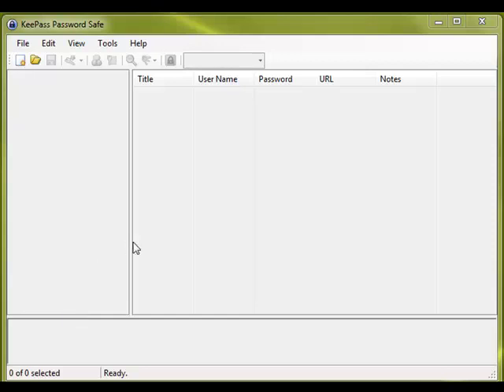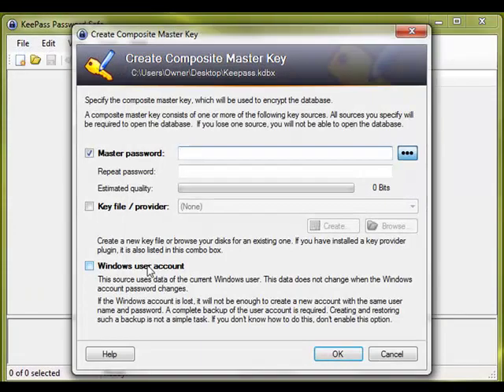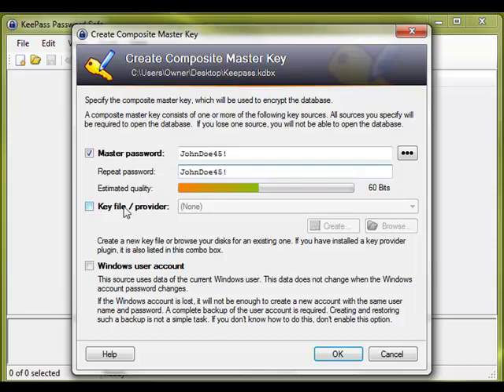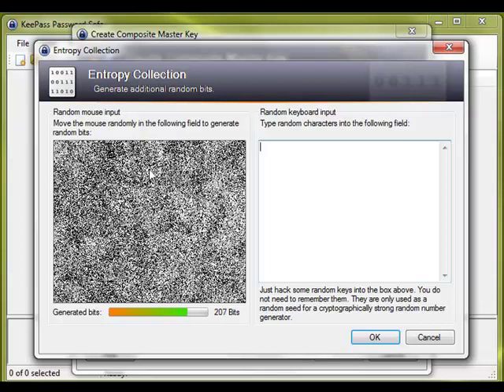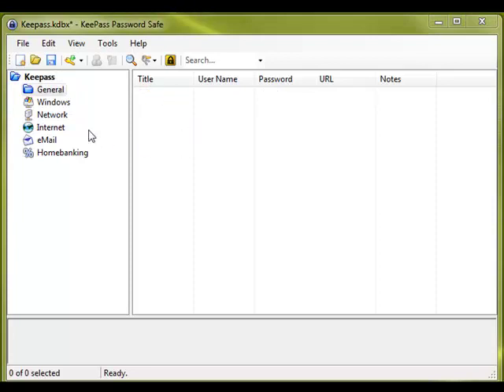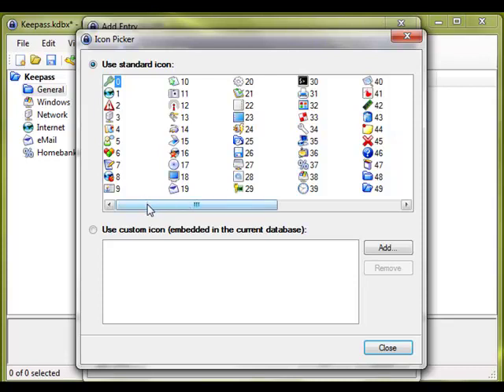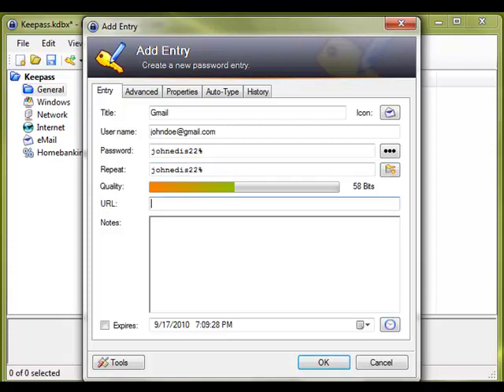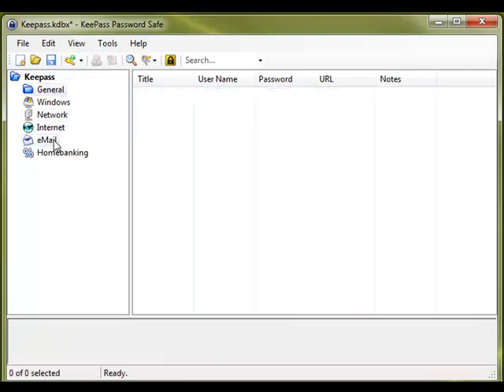Lesson 2 Setting Up Database and First Entry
Learn how to use Kee Pass free password storage software. Never forget and password again.